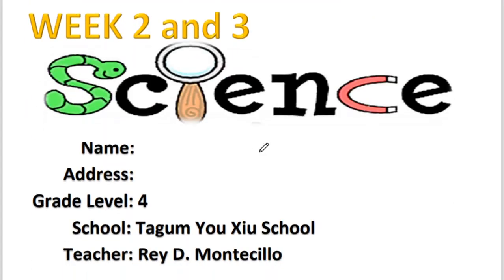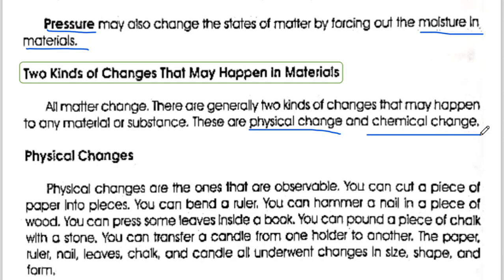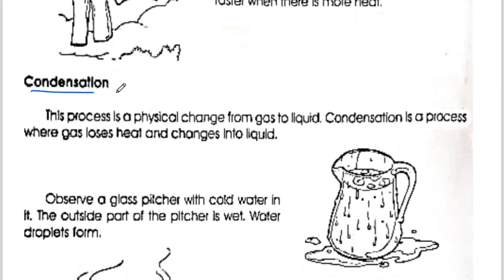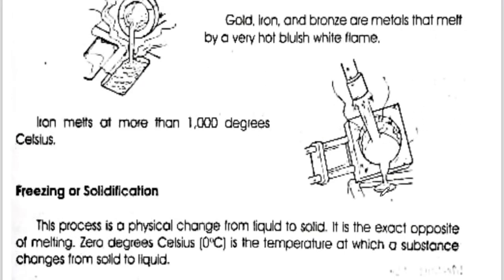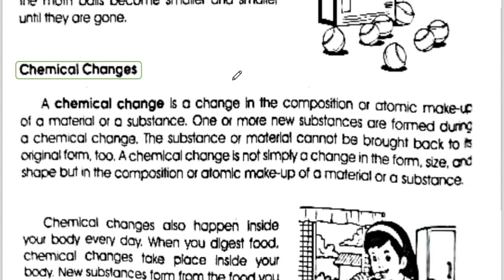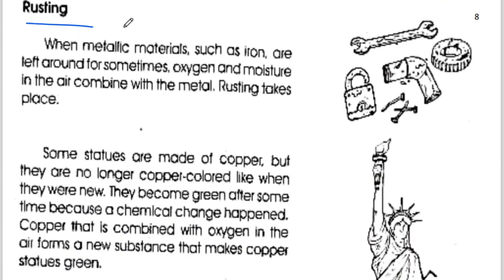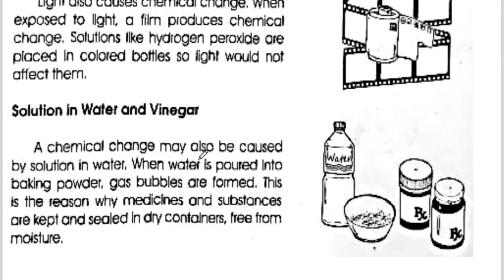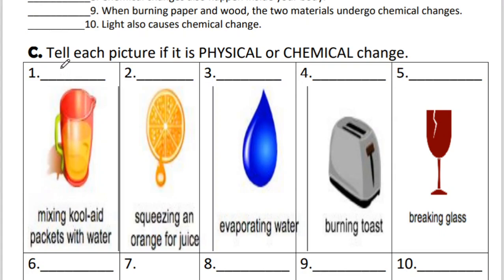SCIENCE WEEK 2 and 3